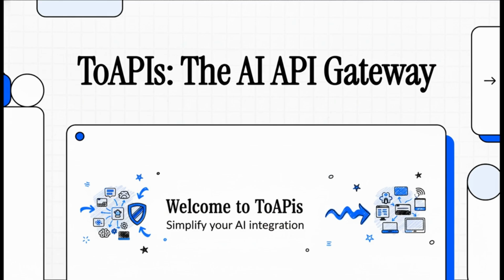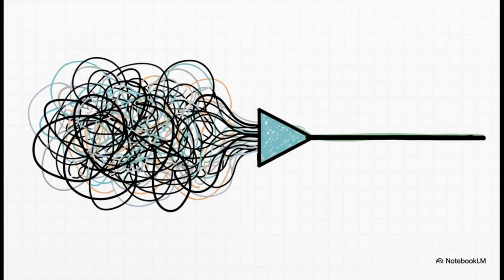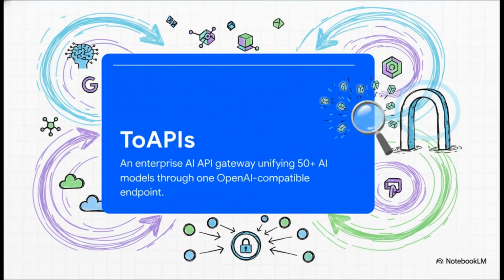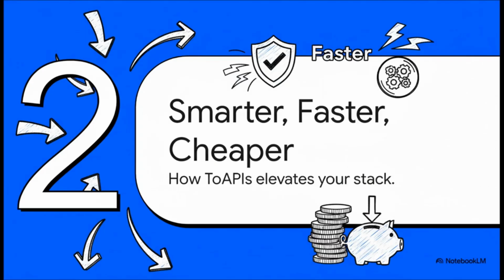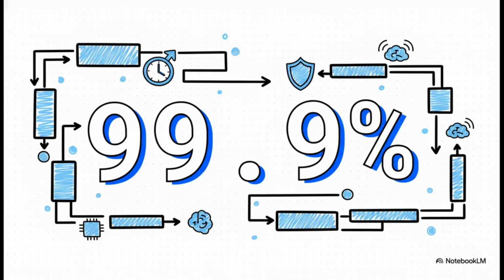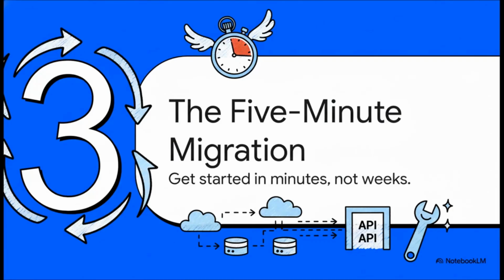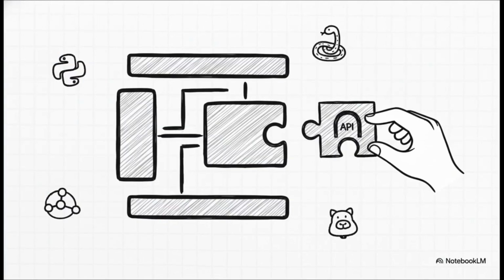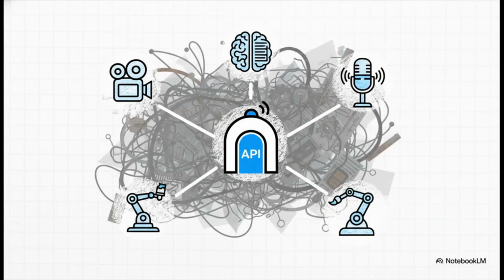500+ AI models, $0.1/M tokens. Lowest price. Free credits. Message "6".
📊 AI API Recommendation
ToAPIs covers almost all mainstream global multimodal models, offering significant advantages in API access efficiency and cost, starting at $0.05 per million tokens. It supports online generation of code, images, and videos with pay-as-you-go pricing and ultra-high concurrency.

📢 Major Announcements:
• API Key: Starting at $0.05 per million tokens
• Video: Kling v3 $0.07 per second
• Image: NanoBanana2 $0.025 per 1–4K image
• 3-minute free one-click deployment of OpenClaw